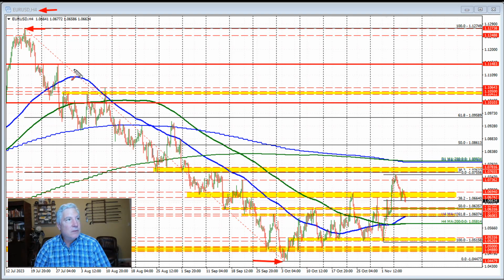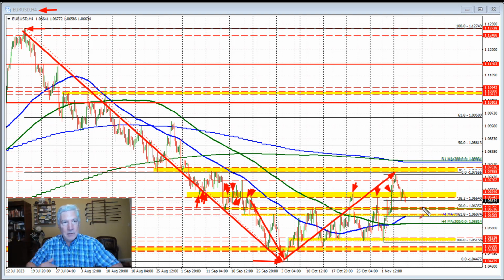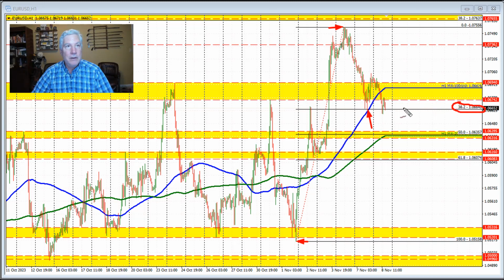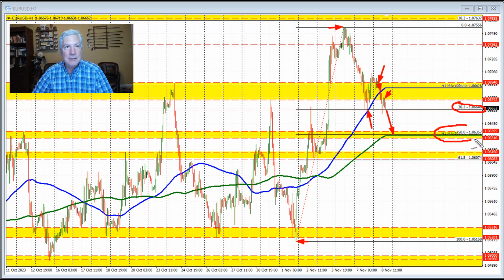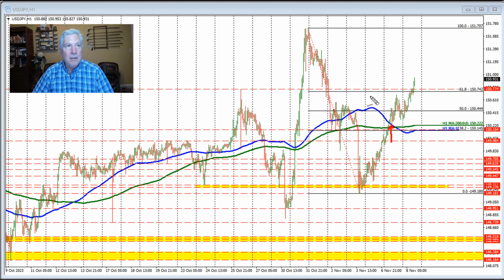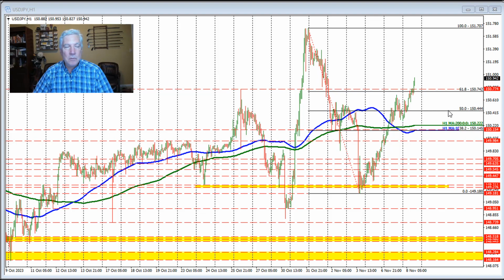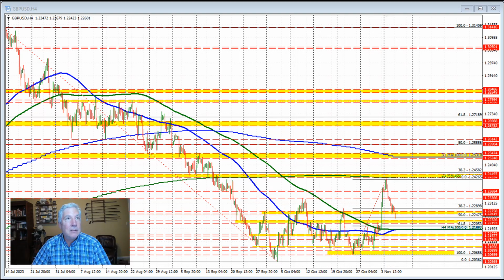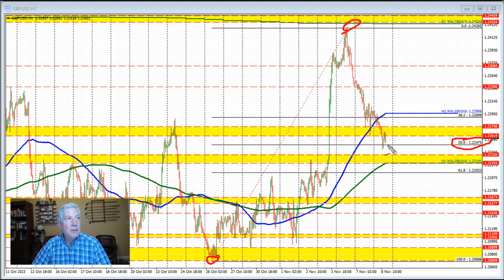Kickstart your FX trading for November 8 with technical look at EURUSD, USDJPY and GBPUSD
What is moving the markets from a technical perspective in the 3 major currency pairs on November 8, 2023.